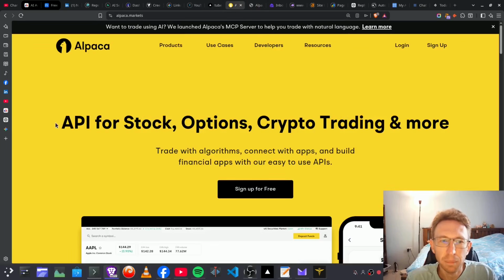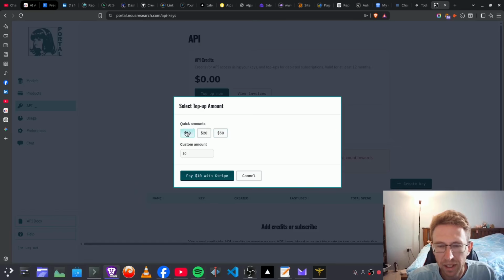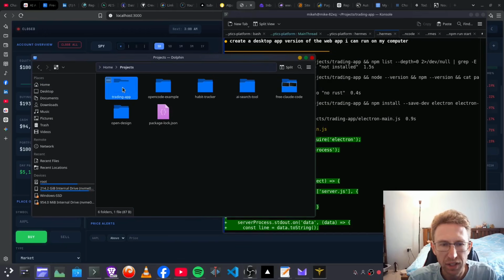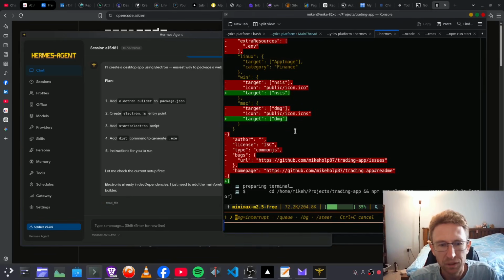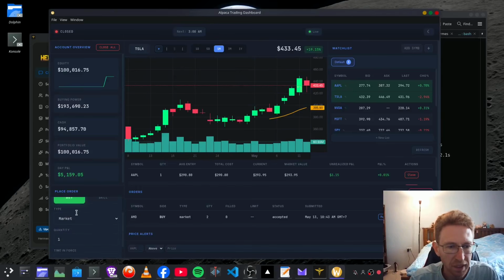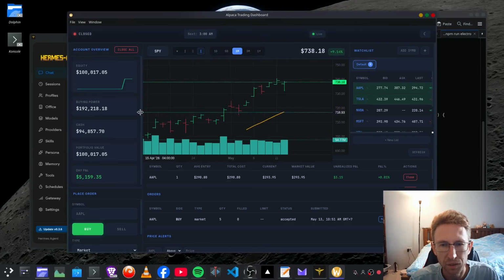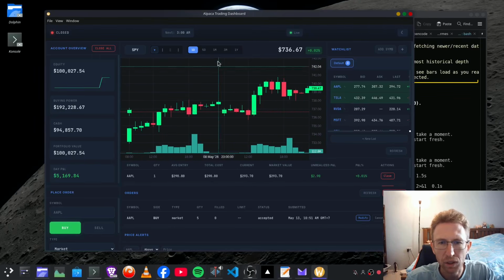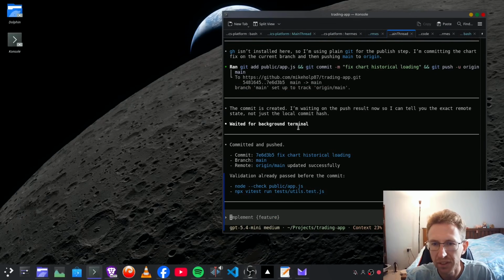I Built A Desktop App With Hermes Agent (And You Can Too)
In this video, I demonstrate how to build a complete desktop app from an existing web app using both Hermes Agent and Open Code. We'll take a stock tracking app, built with Alpaca Trading API, and convert it into a fully functional desktop app. This process involves leveraging AI coding tools for efficient web development.

⌚ Timestamps:
00:00 – Introduction to Hermes Agent
00:24 – Stock Tracker Overview (Alpaca API)
01:00 – Hermes Agent: Terminal vs. Desktop App Setup
02:15 – Switching to Free Models (Miniax 2.5 via OpenCode)
03:22 – Implementing Electron for Desktop Wrapping
05:58 – Live Demo: Running the Native Linux App
06:40 – Debugging: Identifying Graph Scrolling Issues
08:45 – Advanced: Setting up AI Cron Jobs for Automation
10:13 – Switching to Codex for Complex Bug Fixing
11:41 – Final Results & Persistence Verification